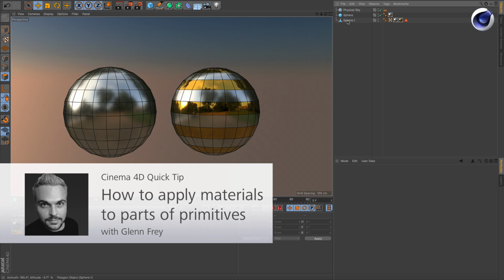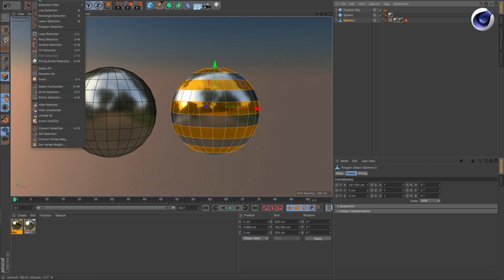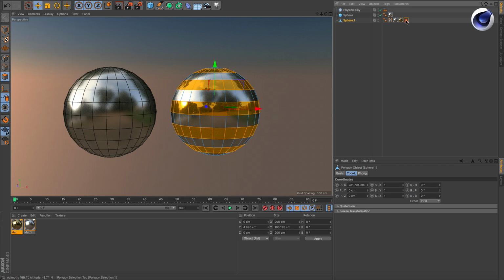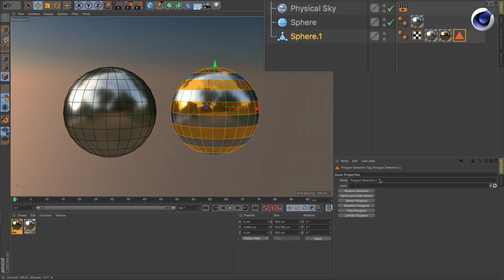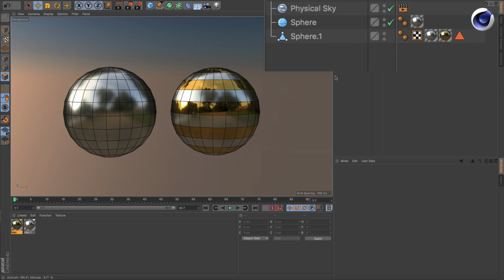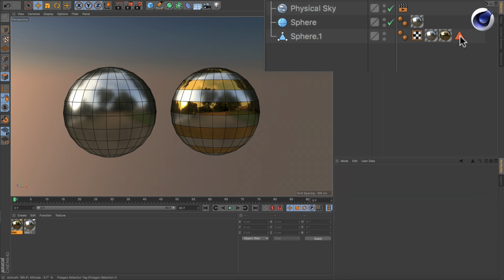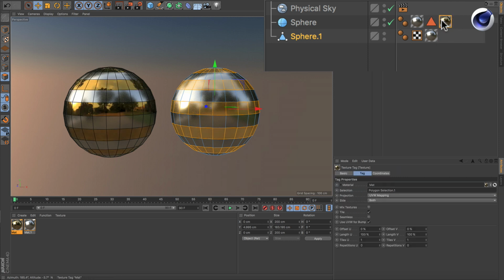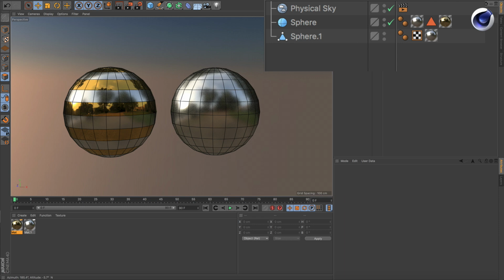Tip - 159: How to apply materials to parts of primitives